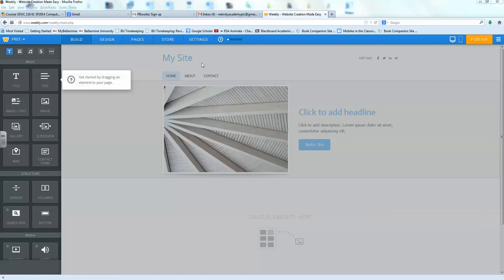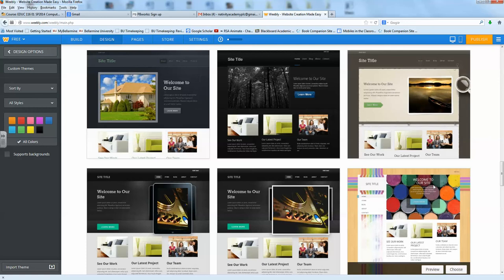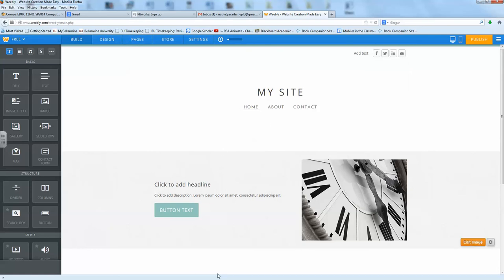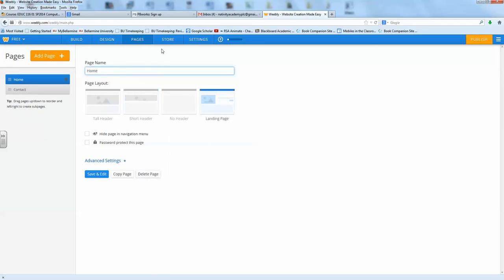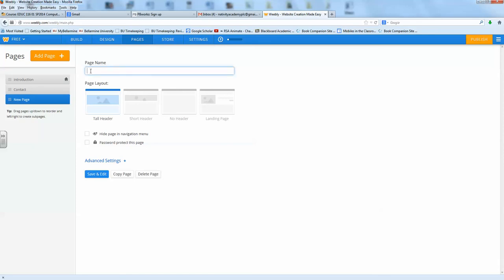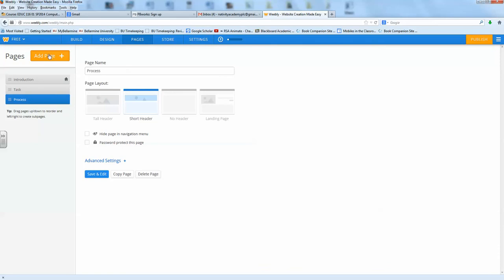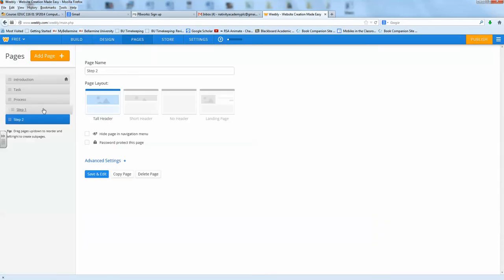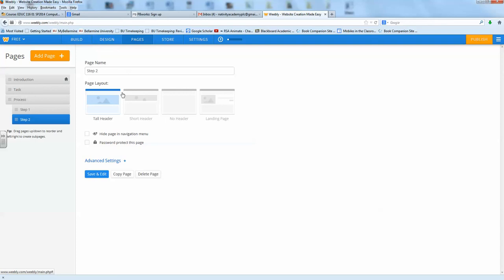weebly_designtab_creating_pages